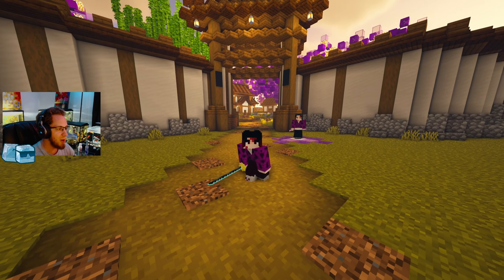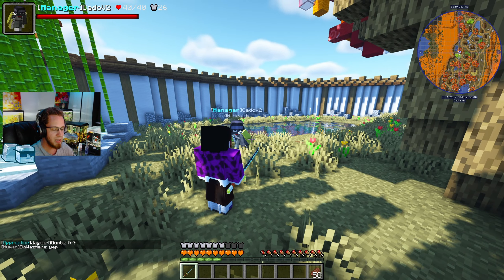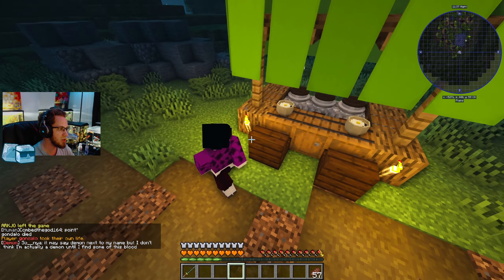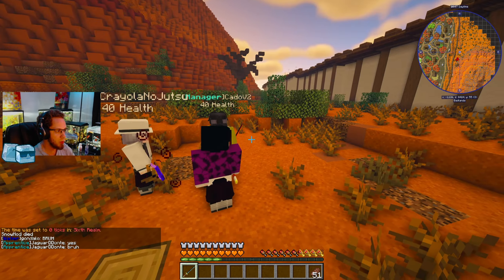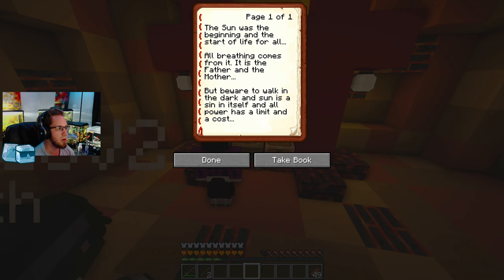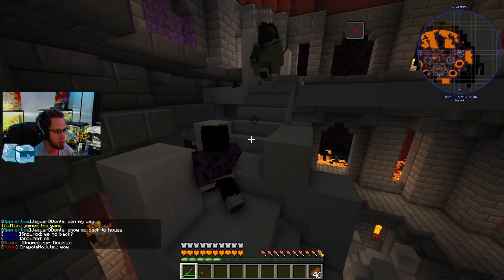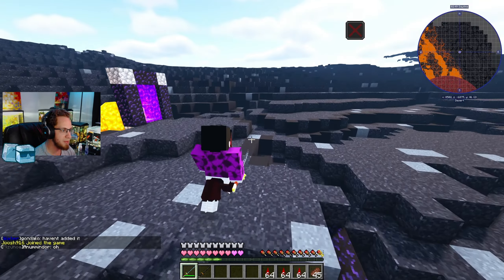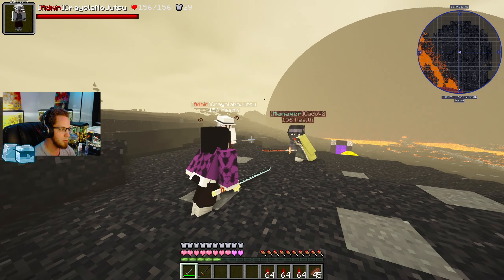Demon Slayer Hashira / Demon Hybrid Group?! Icee No Yaiba Minecraft Server!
Today we played the Kimetsu No Yaiba Minecraft Mod server and became the ice hashira, but also a demon! This is known as a hybrid, having demon slayer breathings as well as blood demon arts!